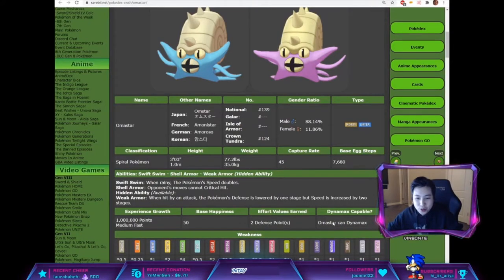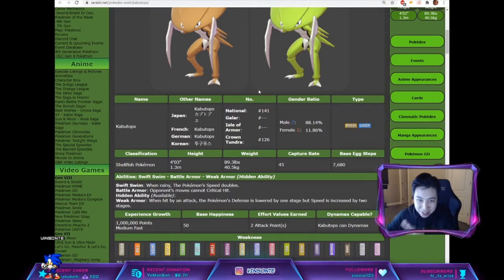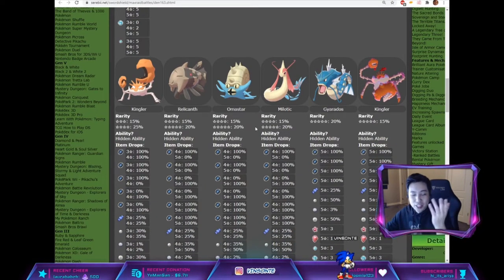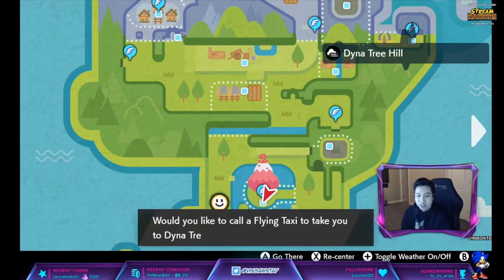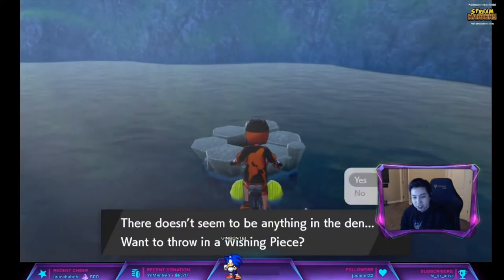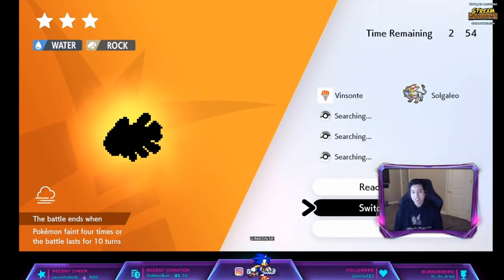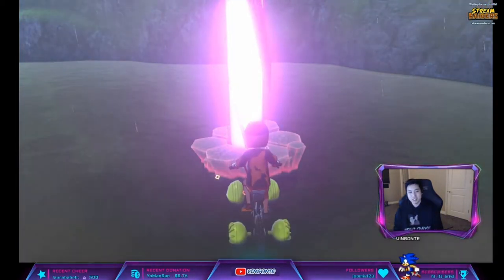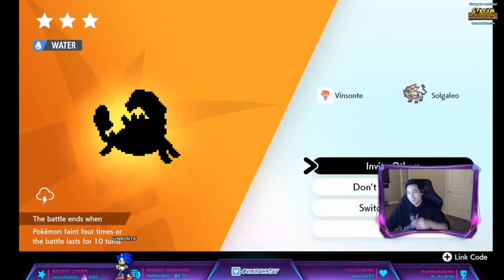Where to Get OMASTAR or KABUTOPS - Pokemon Sword and Shield